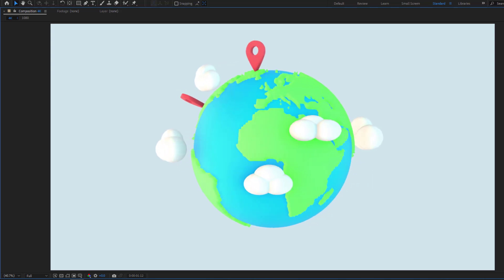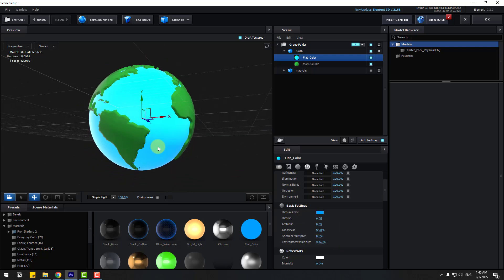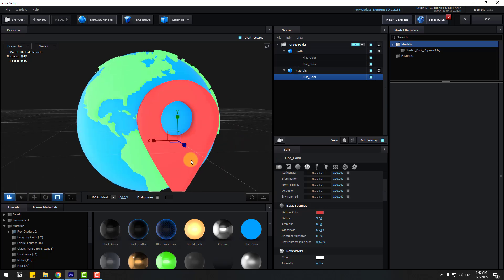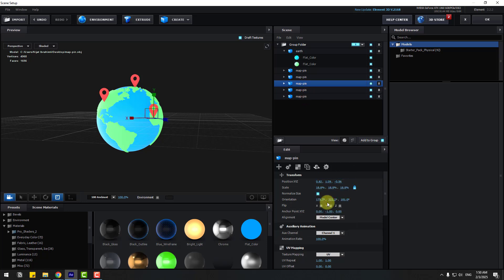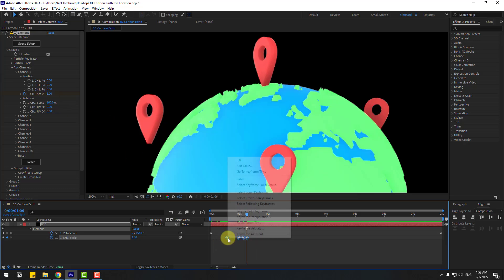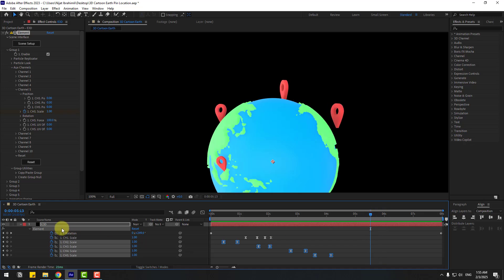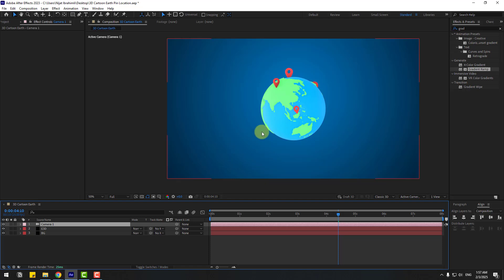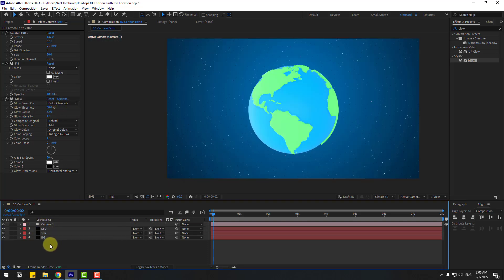3D Earth Animation in After Effects | Element 3D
Hi guys, welcome to my new video tutorial. In this tutorial i will show how to create earth rotating pin location 3d motion graphics animation with Nijat Ibrahimli in After Effects. Let's get started!